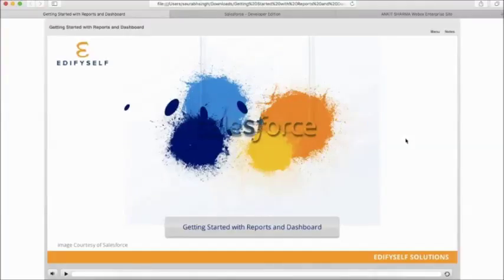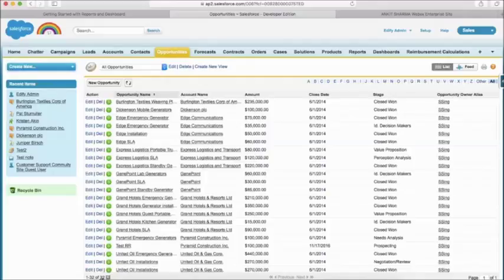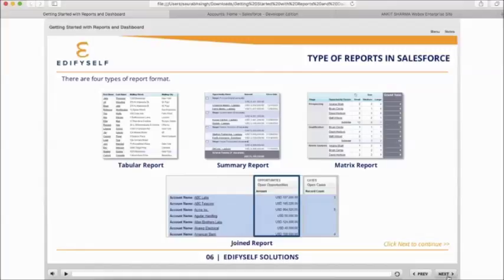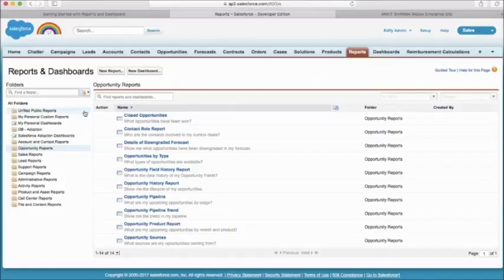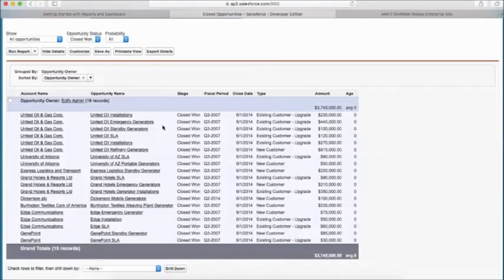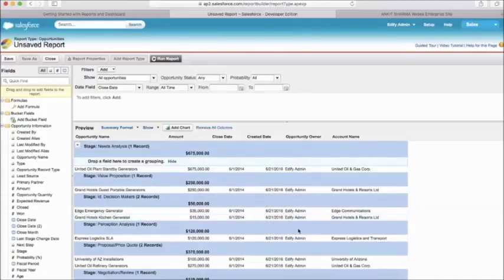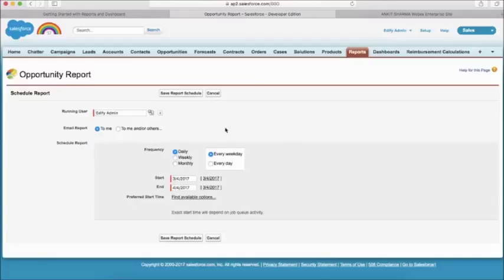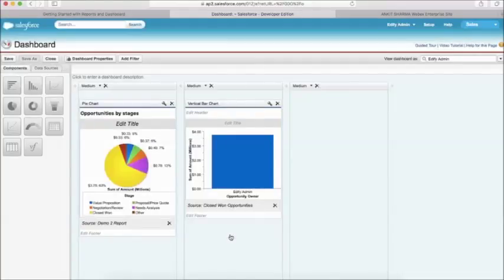Edifyself Salesforce Reports and Dashboard Session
Empower your career with a salesforce administration certification. Our range of courses will guide you through to step up your career by getting Salesforce Certified.